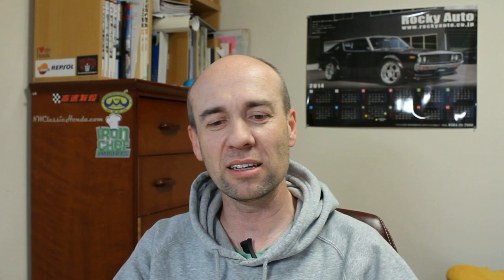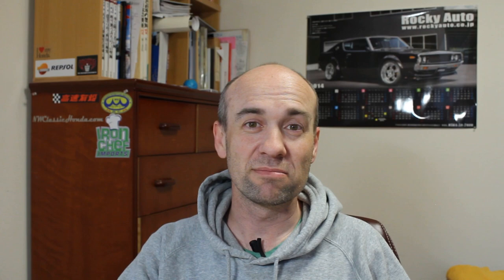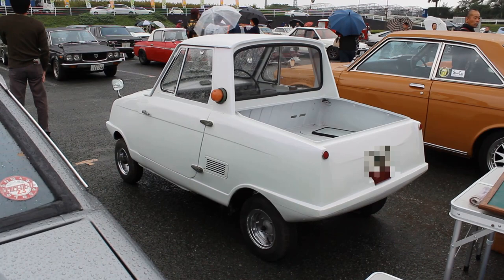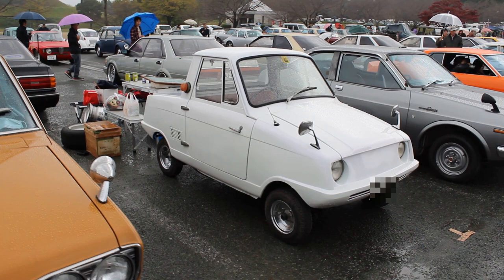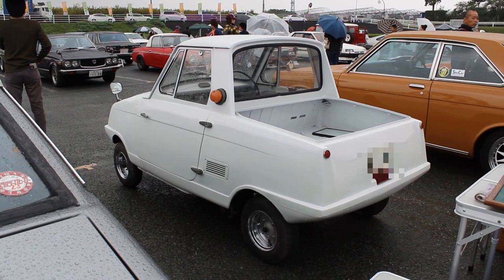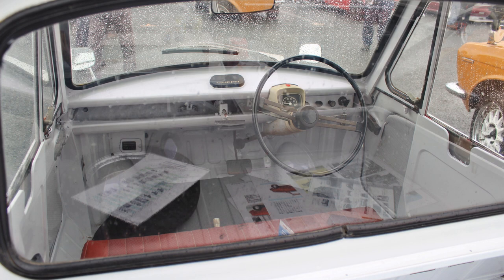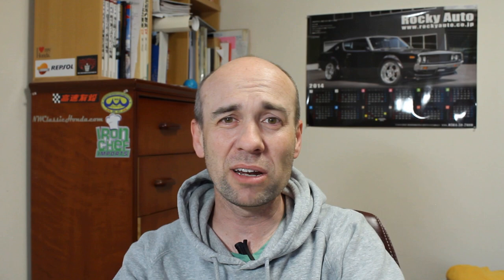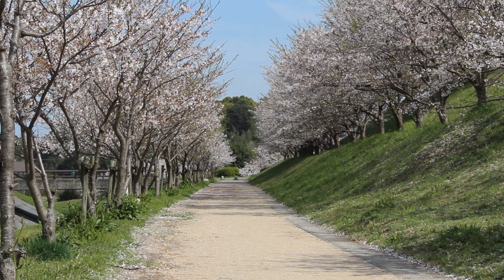Rare Japanese Microcar: 1961 Cony Guppy (AF8) - Aichi Kikai Kogyo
It's believed there are just five of the Cony Guppy that remain. 4,645 of these micorcars were built in Nagoya in 1961 & 1962. The company who manufactured them, Aichi Kikai Kogyo, were bought out by Nissan soon after the Guppy ceased production.